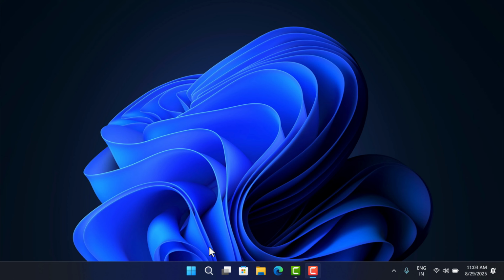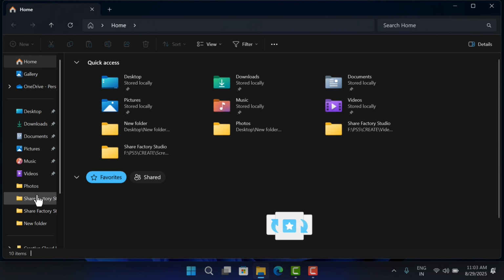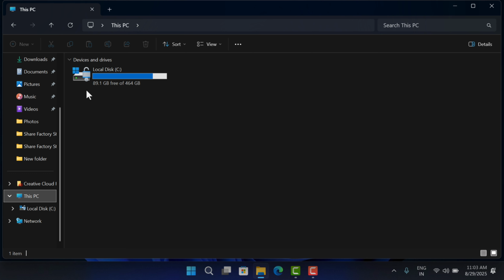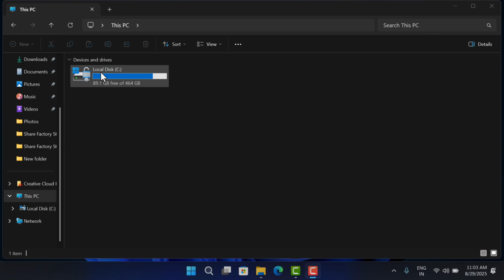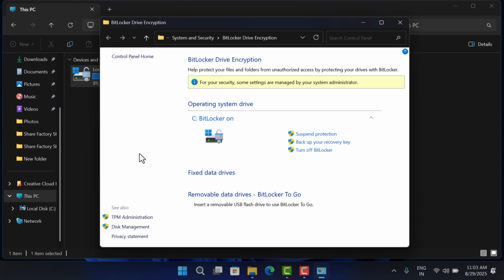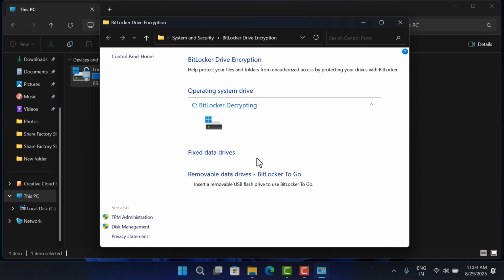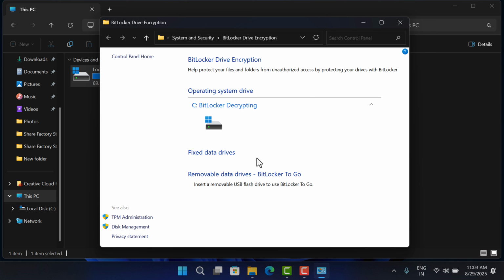Disable or Turn OFF BitLocker on Windows 11 24H2 (Dell, HP, ASUS, LENOVO)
Want to disable or turn off BitLocker encryption on your Windows 11 24H2 laptop or PC? 🔒
In this step-by-step guide, I’ll show you how to remove BitLocker from drives on popular laptops like Dell, HP, ASUS, and Lenovo. This will help if you forgot your recovery key, need better performance, or want to decrypt your drive.